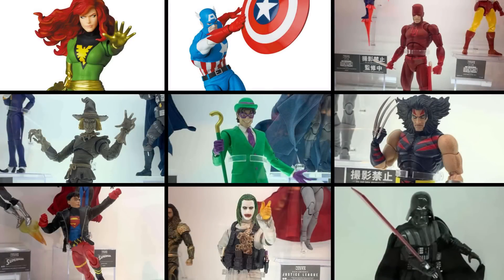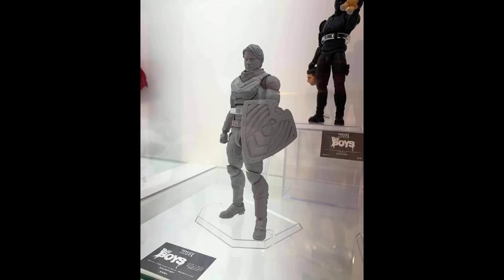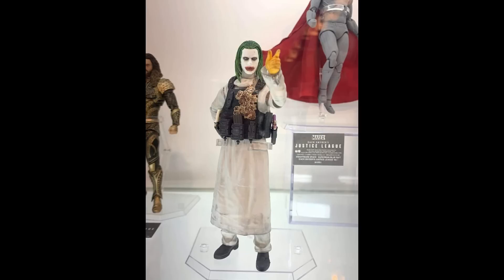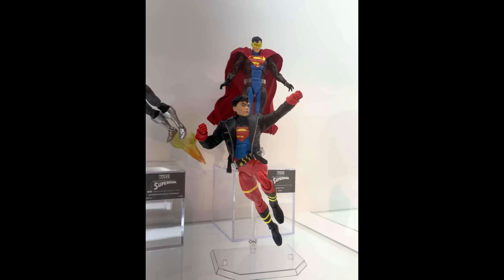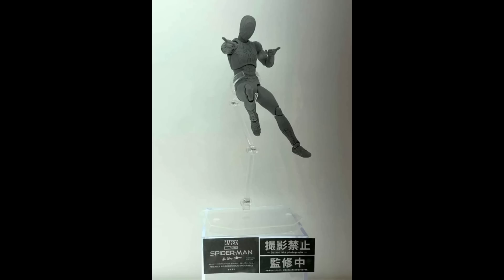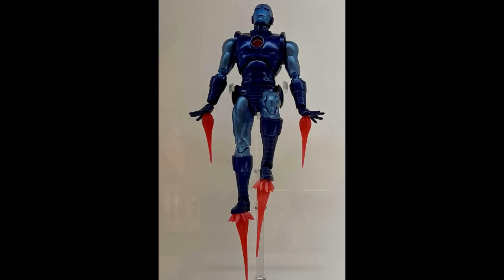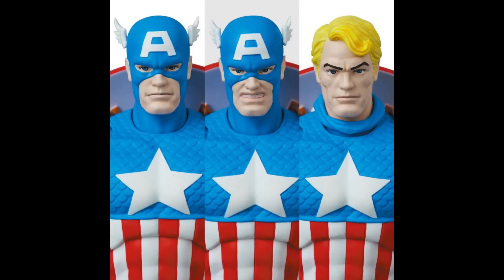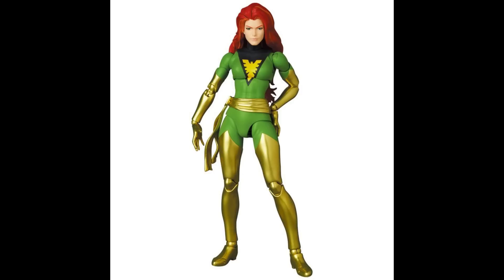MAFEX KEEPS THEIR CROWN WITH NEW REVEALS AT MEDICOM TOY EXHIBITION 2023! LET'S TALK ABOUT THEM.